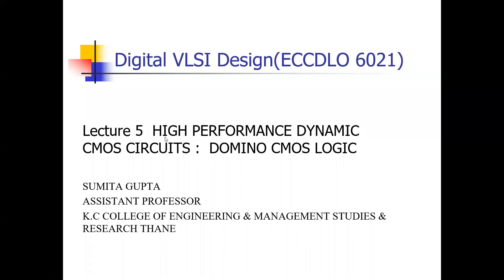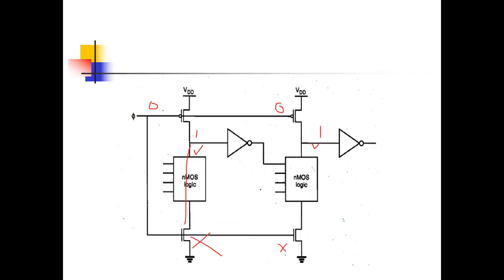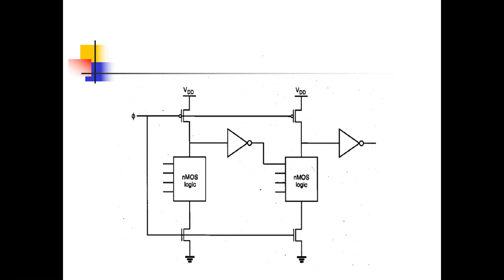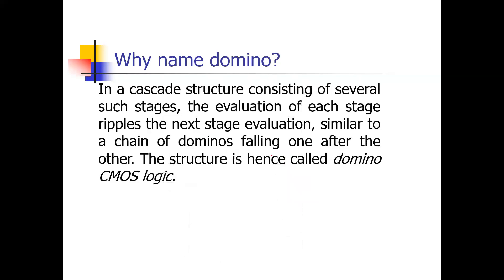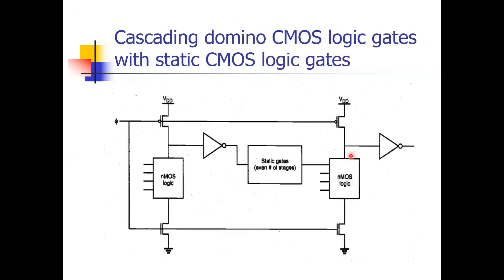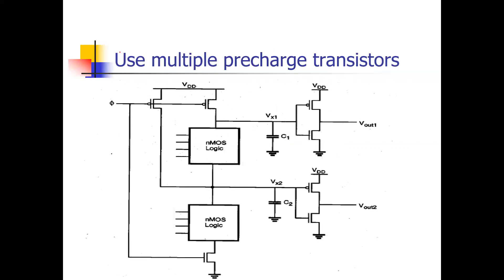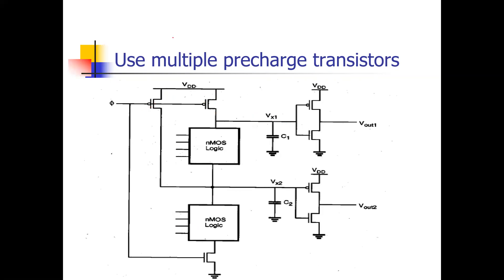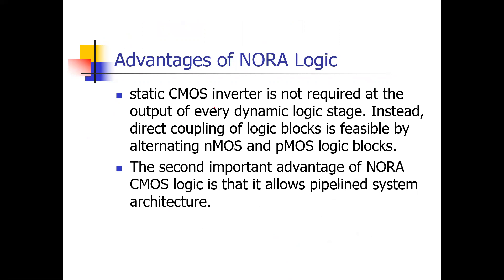Lecture 5 domino CMOS Logic & N P Domino Logic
Lecture 5 Digital VLSI Design
Domino CMOS Logic
N-P Domino Logic